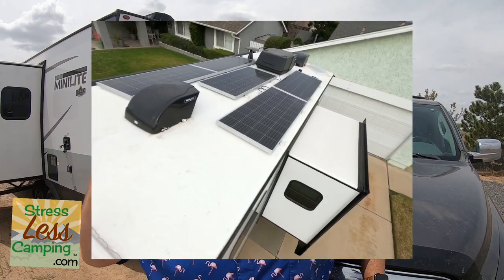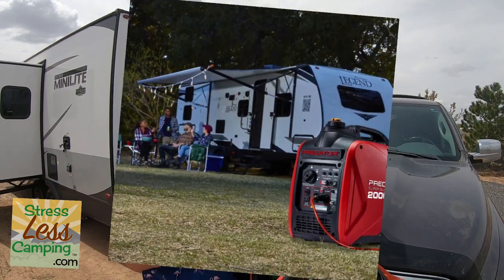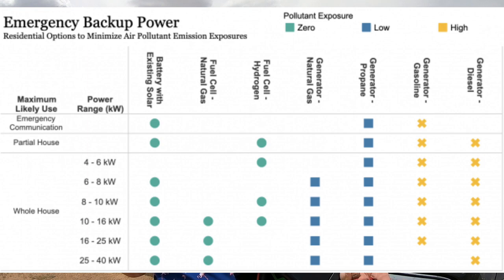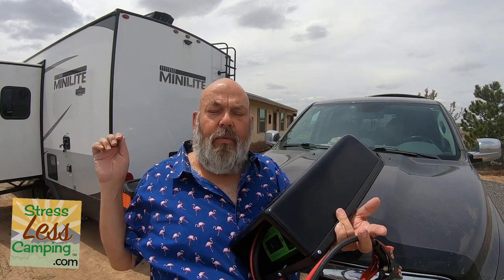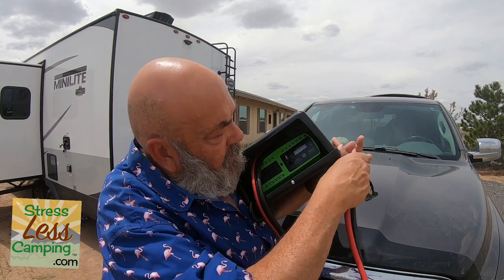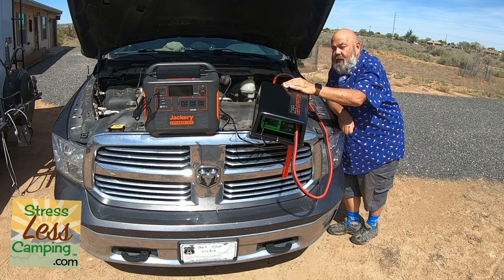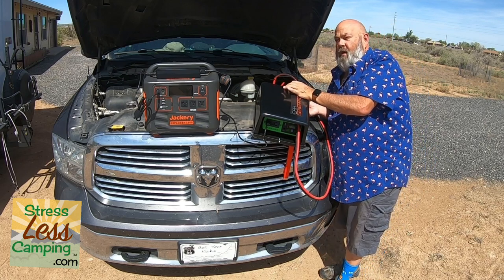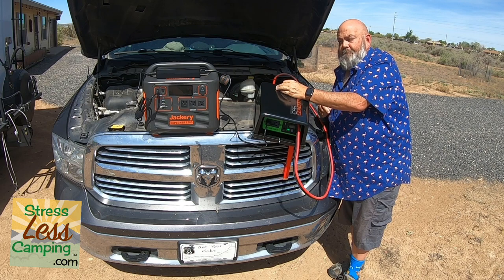What is the CarGenerator and is it great for RVing?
With California’s impending generator ban what can you do if you still need clean, safe power for your RV? This week our RV podcast guest is Jonathan Schloo who has invented a gadget that lets you tap into your vehicle to provide power for your RV or even devices in your home. This is a unique solution that really makes sense and we have the fully story.

This is also a great resource if, like us, you have a solar and lithium system in your RV but want to have a back-up for cloudy days or shady campsites.

We have a full review with more information about this device at our home on the web

We also interviewed the inventor of the CarGenerator on our weekly RV and travel podcast which you can hear

Peggy and Tony Barthel are veterans of the RV industry and use that experience to create StressLess Camping, a podcast, website and resource for new and experienced RVers and campers alike to learn more, spend less and turn every adventure into a StressLess Camping experience.